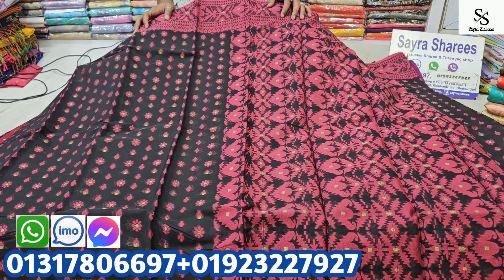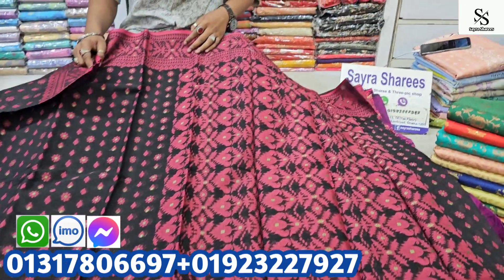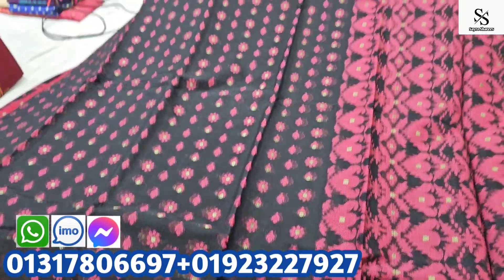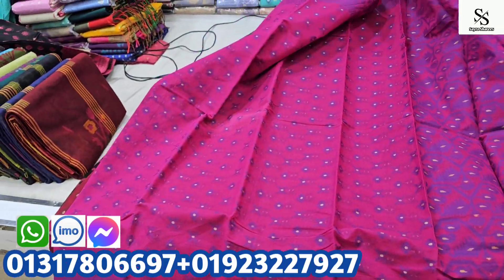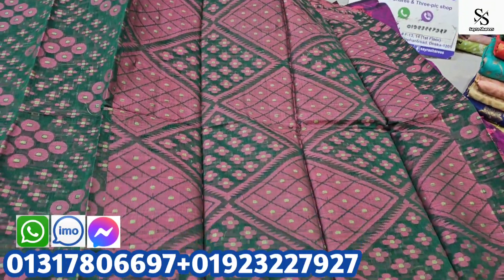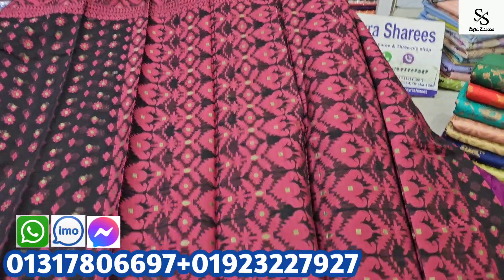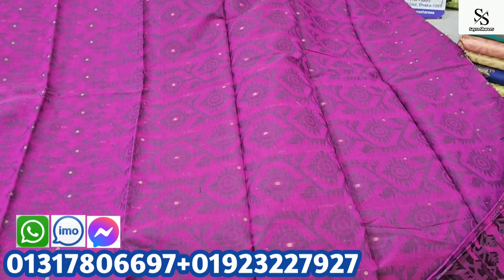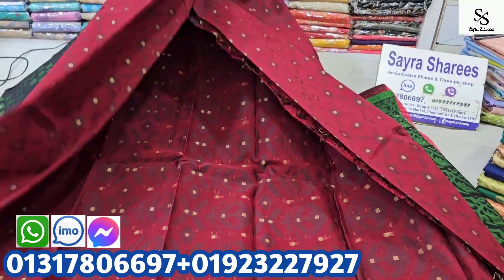সেরা গিফ্টেবাল আাইটেম হিসেবে বেছে নিন নতুন তাত জামদানি শাড়ী কালেকশন